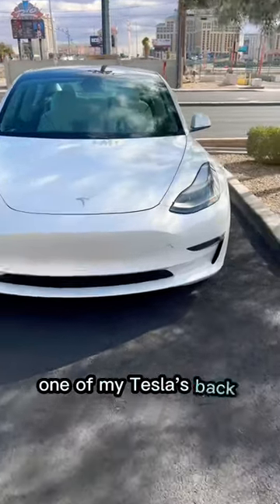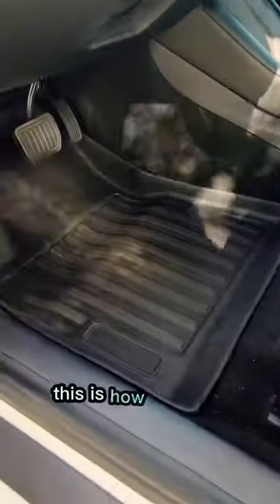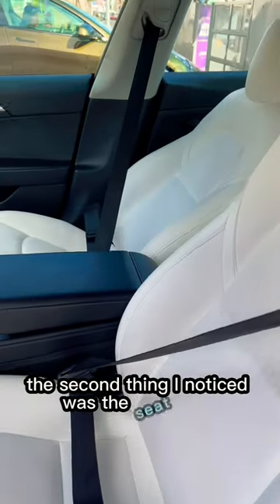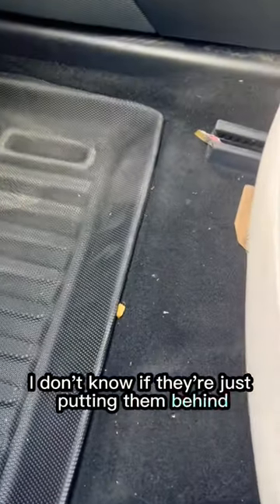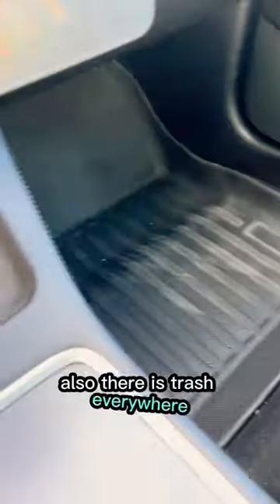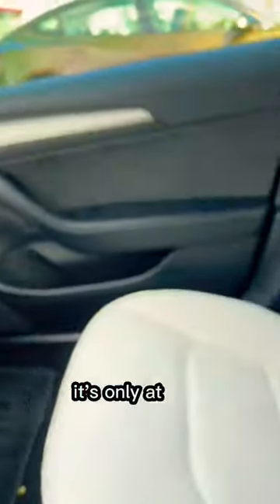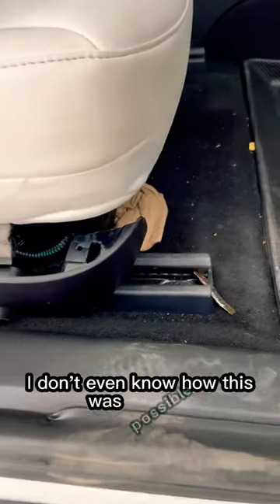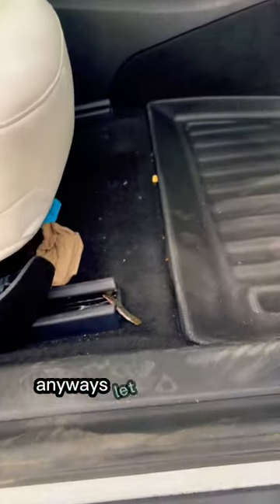When Renting My Tesla Goes Horribly Wrong..